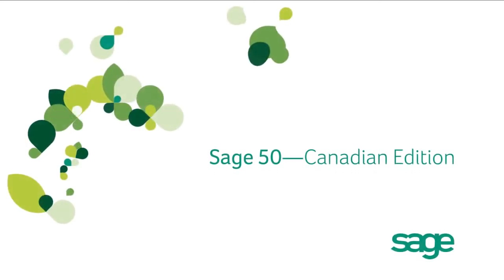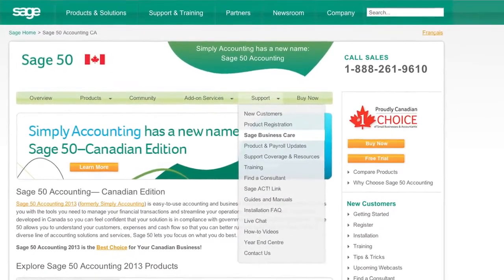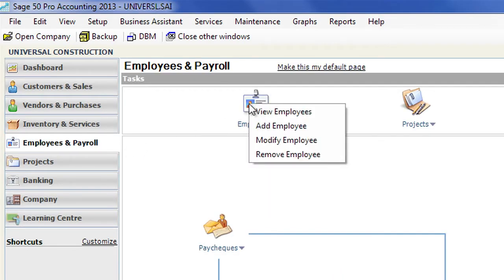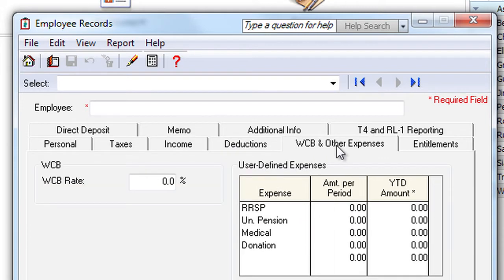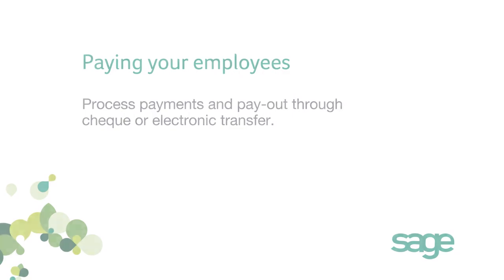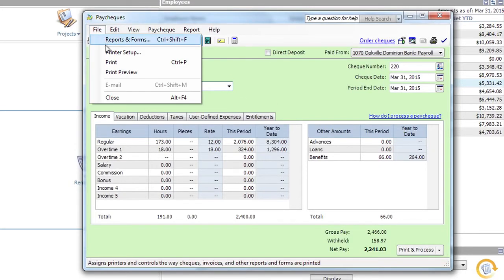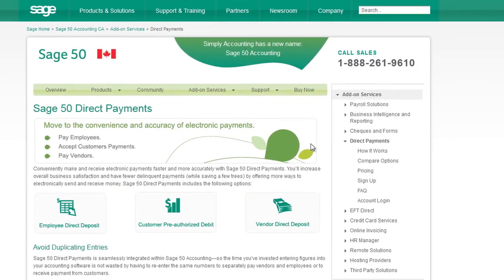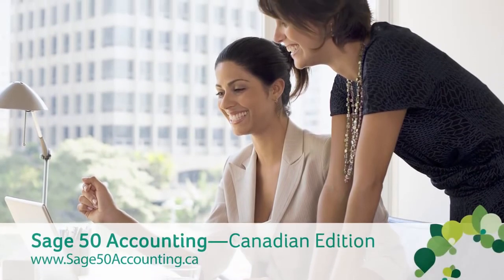Sage 50 Accounting—Canadian Edition - How to Set up and Pay Employees in Sage 50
While taking a free 30 day trial of Sage 50 Accounting, you can set-up and pay employees in Pro, Premium and Quantum. This video will show you how you can get started rigth away.